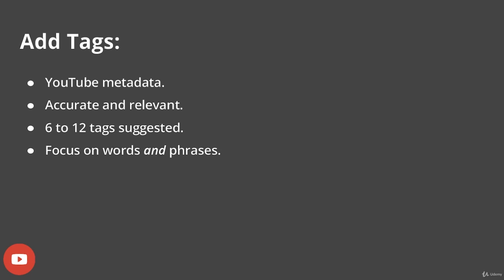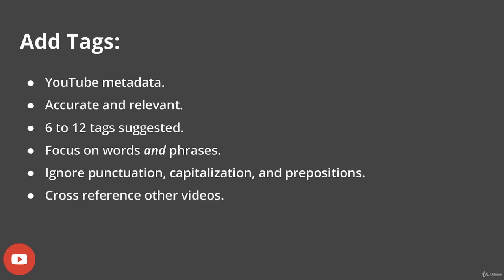Advanced YouTube Marketing Tutorial Step-By-Step For Beginner by One Square Pro [Part -19]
Advanced YouTube Marketing Tutorial Step-By-Step For Beginner by One Square Pro.

Are you ready to create or set up your YouTube channel? Ready to customize your YouTube channel look professional and eye-catching? Ready to optimize your channel and videos for ranking so that it ranks in the both Google and YouTube first place? Or Do you need help growing your existing channel?

You are in the right place at the right time.